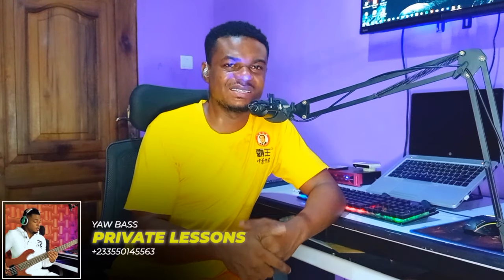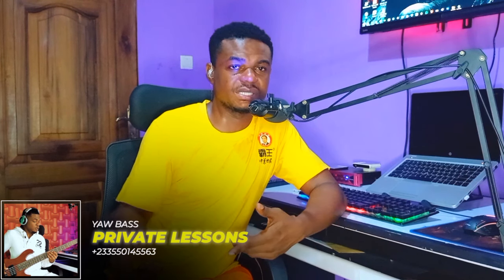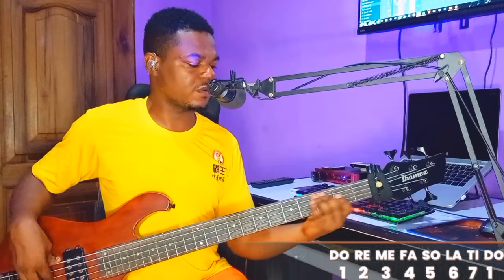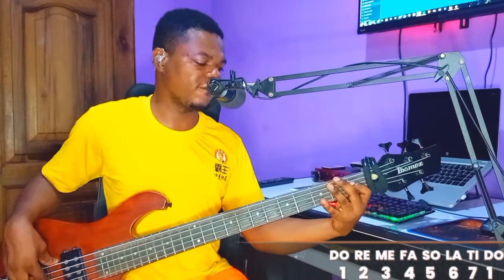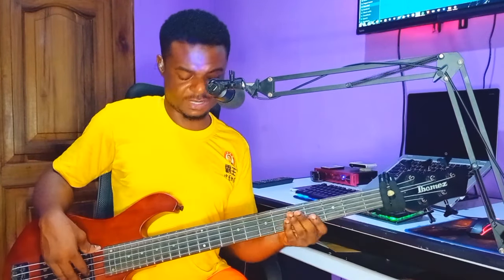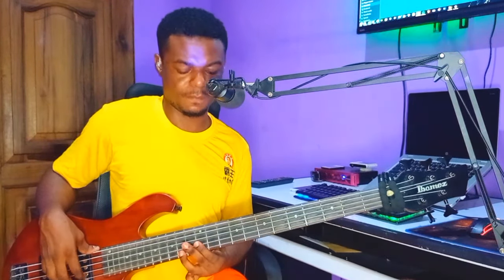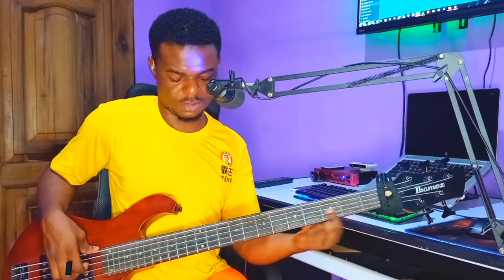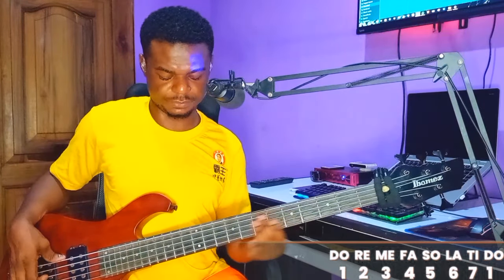SIMPLE GOSPEL BASS FILLS BASS LESSONS ON 4 5 6 - 6 5 3 6 PROGRESSION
Here in this video, i will be teaching you how to Play Bass Fills On Each Major Progression 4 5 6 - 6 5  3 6.

Why support this ministry?
I have started this Bass channel a little over 3 years now, making lessons and song guides for fellow bass players and ministers for Christ. I do have partnership with Youtube but, I barely earn money from it. The support that you give will be used to further enhance the guides/lessons seen on Youtube and Facebook. Thank you once again and God bless! To Him be all the glory!